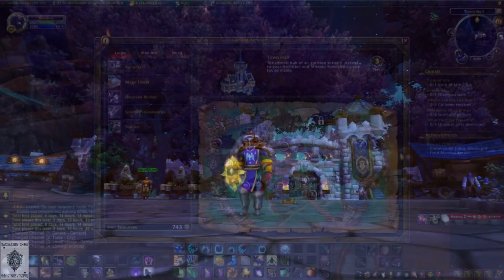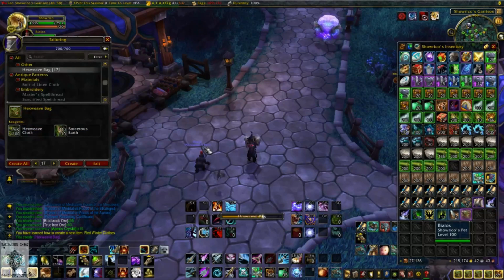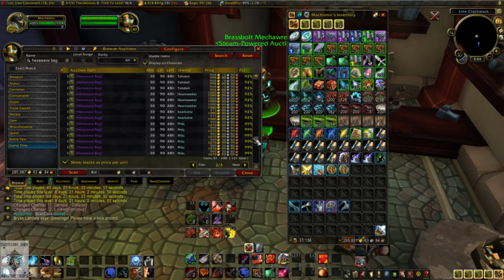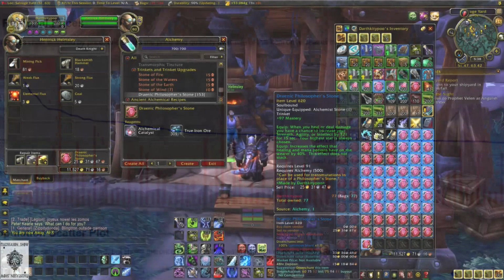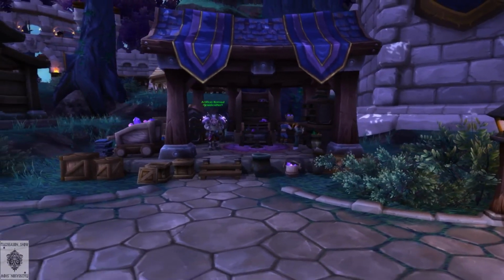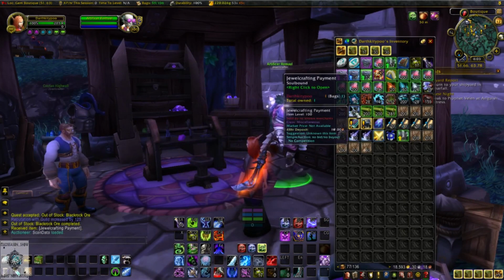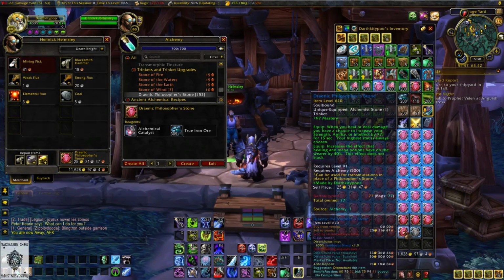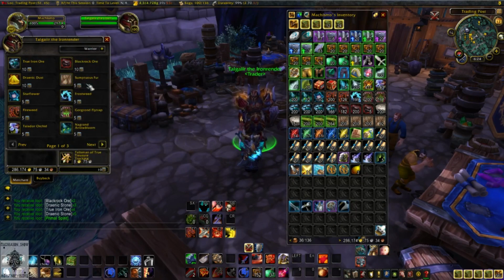WoW Garrison Gold Setup For Legion - Small Buildings & Professions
Talking/theorycrafting a bit about what the best small buildings/professions will be for making gold when Legion releases. For now there are better choices, but I think the buildings I talk about in this video will still make a lot of gold when the expansion finally hits!